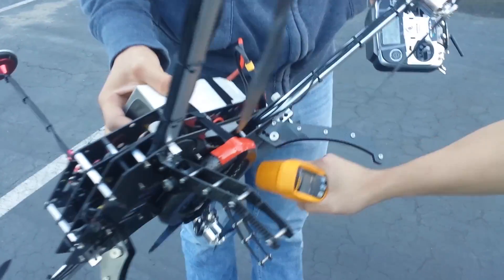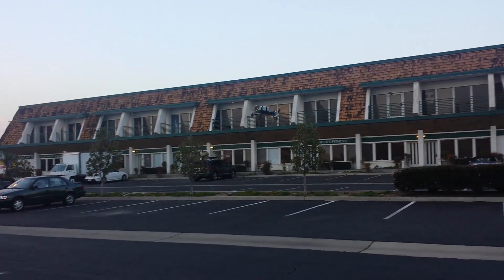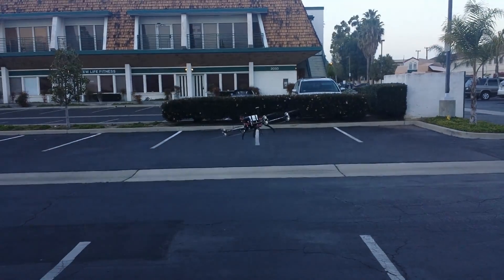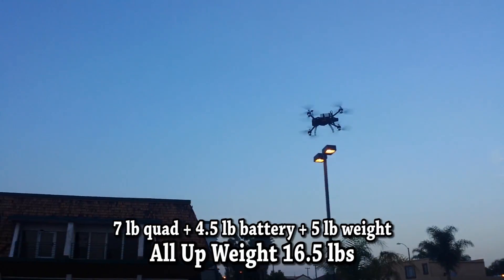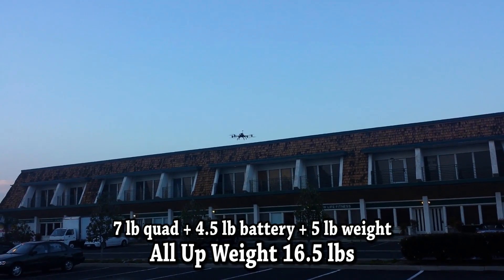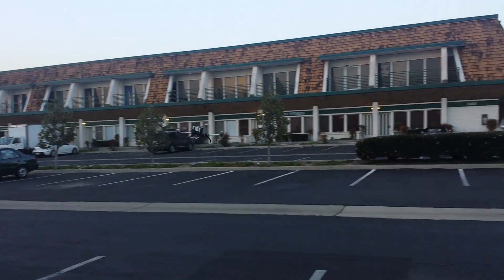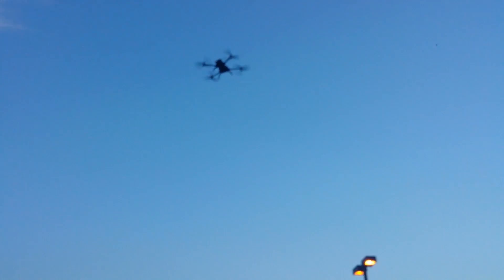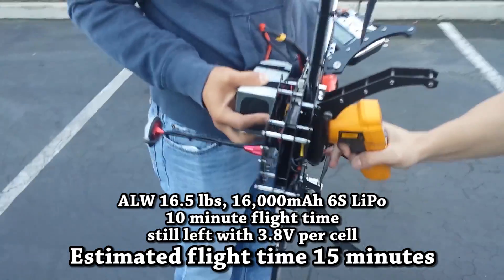X8 Octocopter Prototype and Testing